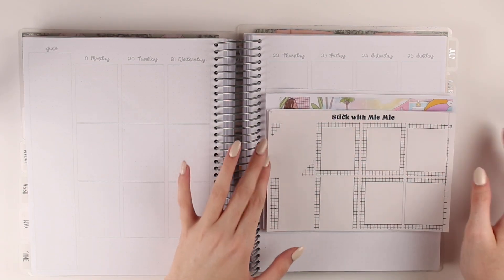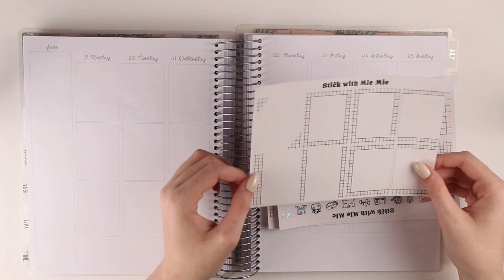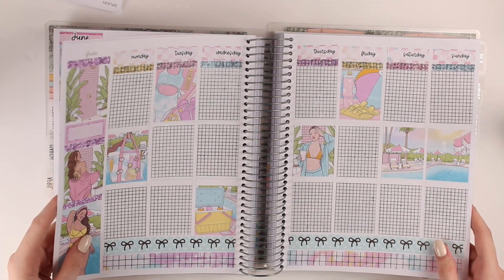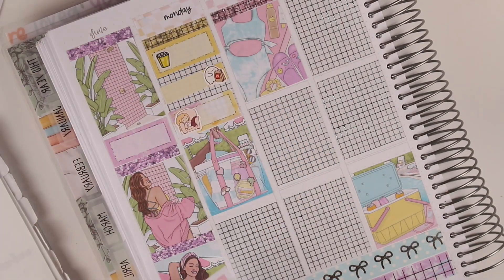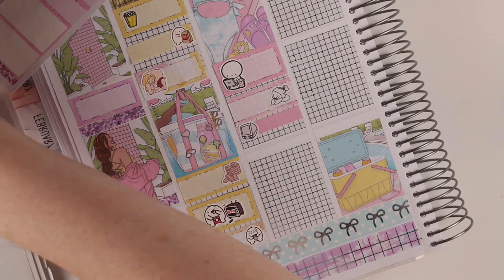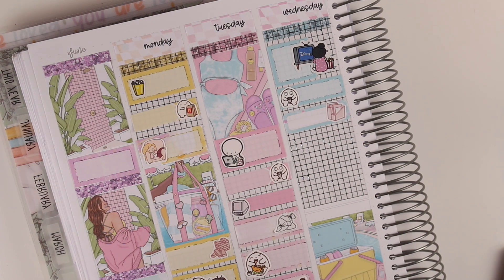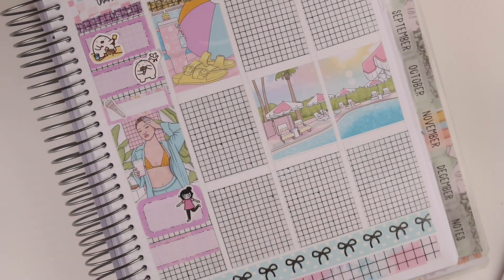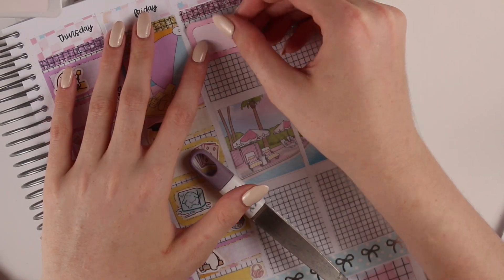Plan with me | planner face | splash kit